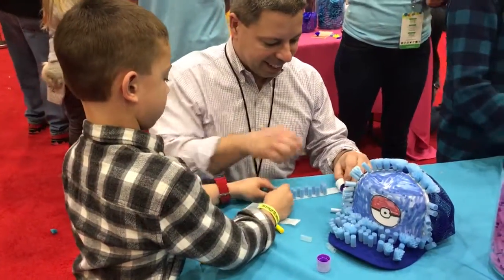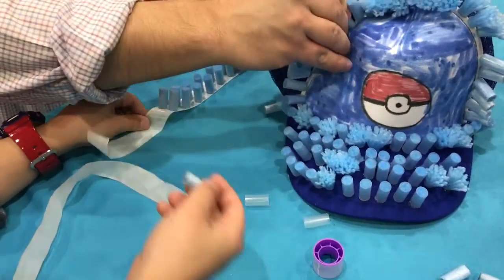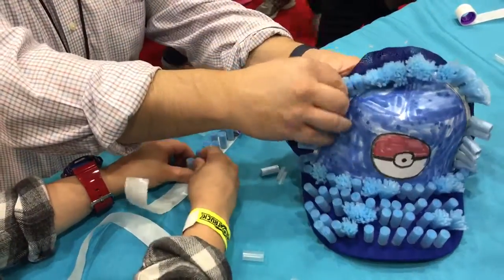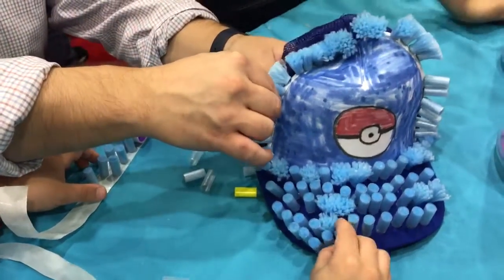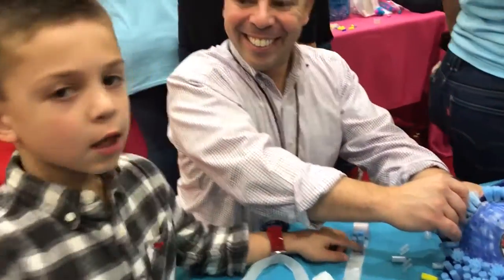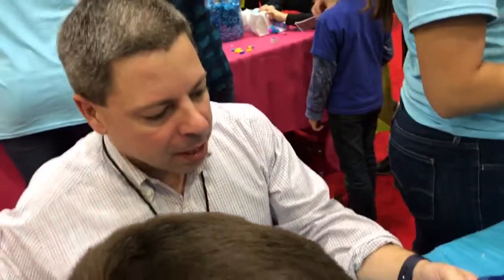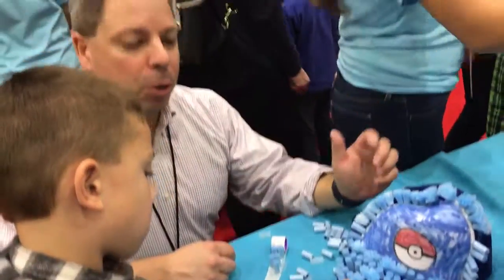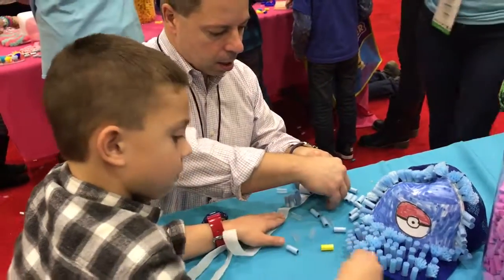Pom Pom Wow For Kids of All Ages!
ToyQueen.com is at ChiTag in Chicago, IL checking out Pom Pom Wow from the Maya Group! Learn about how it works!

♕ FOLLOW TOYQUEEN♕

♕ WHO IS TOYQUEEN?♕
Keri Wilmot is expert toy reviewer and toy blogger who is also a pediatric occupational therapist and a mother. ToyQueen.com has been sharing YouTube videos since 2009 that feature toy unboxings with popular toys like Paw Patrol toys, Hot Wheels Cars, and Nintendo video games. Keri has represented ToyQueen working with brands such as Hasbro, Mattel, Mega Brands, LEGO, Disney Consumer Products, Spinmaster, Disney Movies, Disney Parks, Nintendo, Toyota, PBS Kids, Cirque du Soleil, Great Wolf Lodge and Beaches Resorts.

Current influencer and ambassador programs include: HP Smart Mom Panel, Boston Red Sox Mom, Nintendo Kid Reviewer, LeapFrog Mom Squad and Samsung Imagelogger.